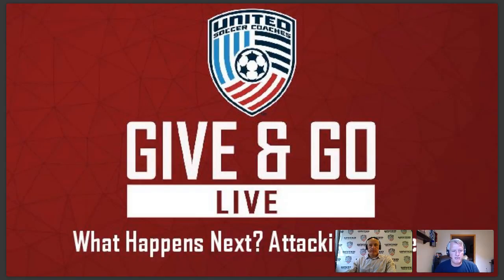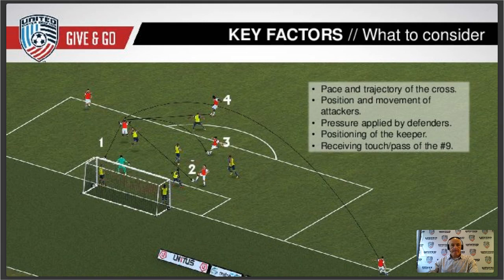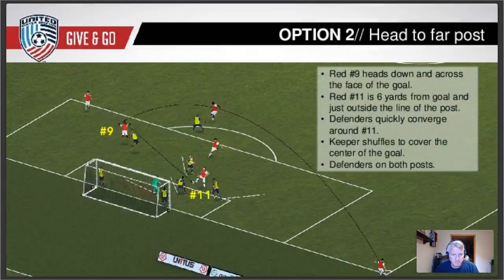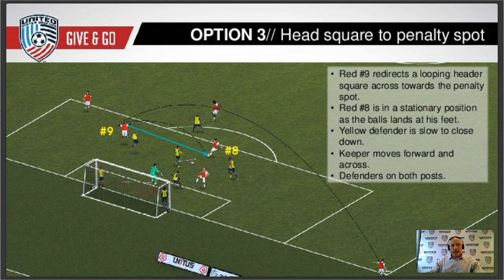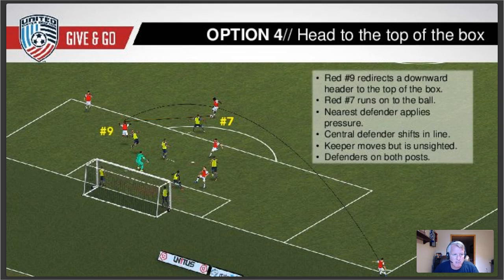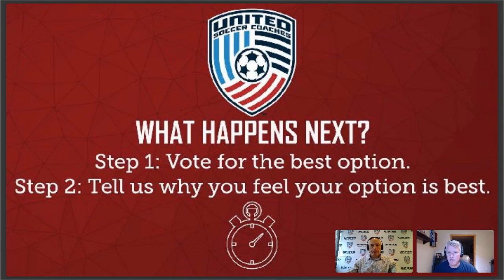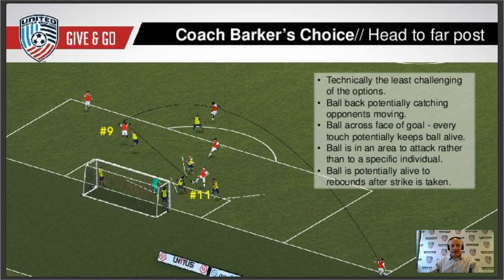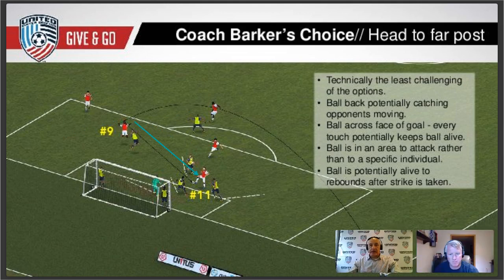Give and Go Live - What Happens Next - Attacking Corners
A recording of a live Give and Go clinic presentation originally broadcast on September 27, 2017.  An interactive version of this presentation, including the activity handouts page available for a limited period at no cost.